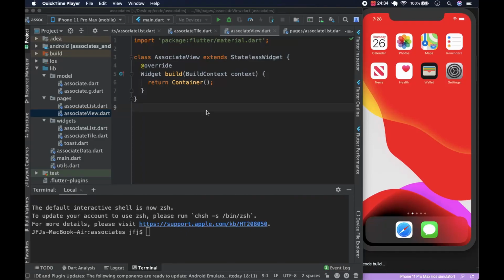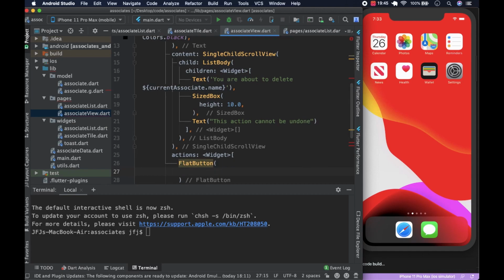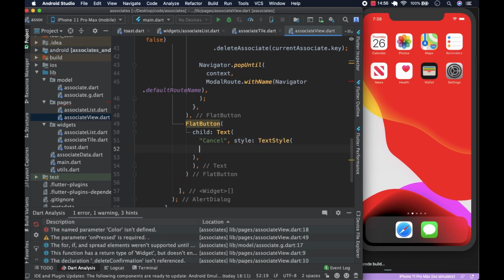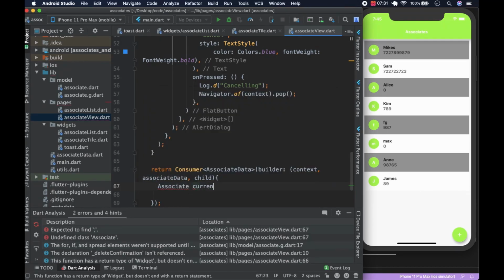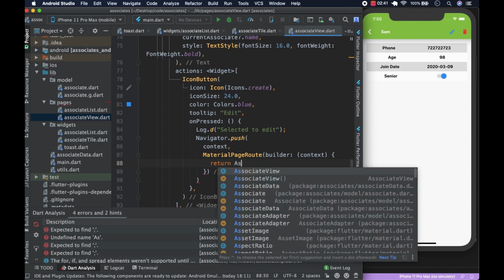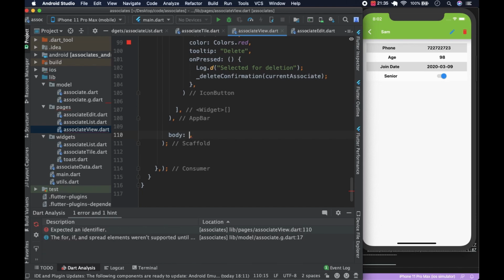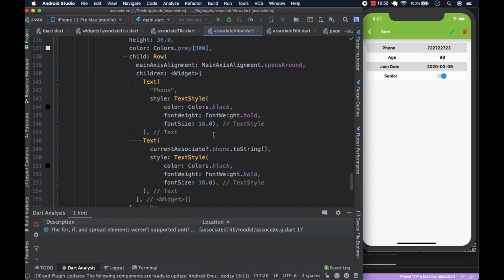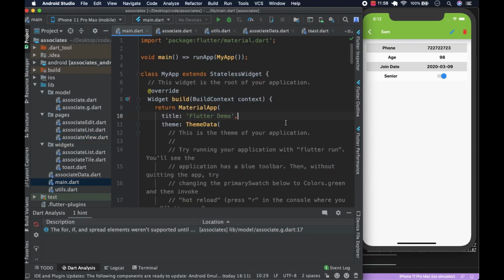Build Flutter App with Hive and Provider #5 Associate View Page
This is the fifth video in a series about building an app with Flutter, Hive and Provider. Here we build the Associate View Page